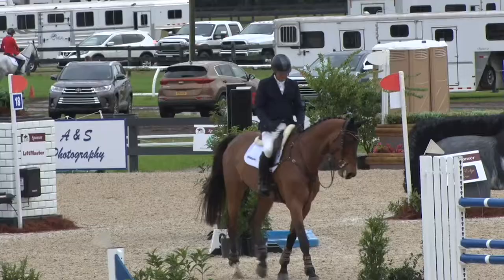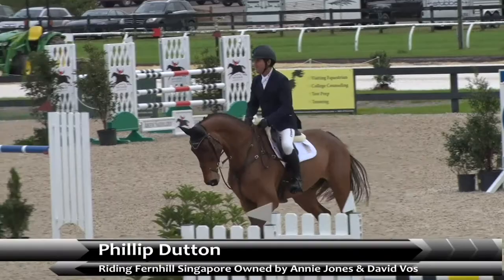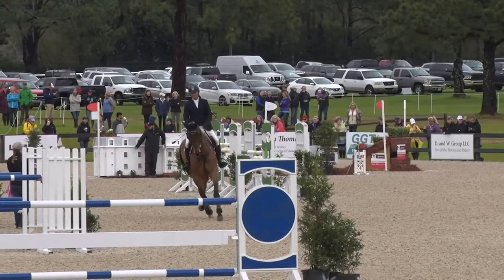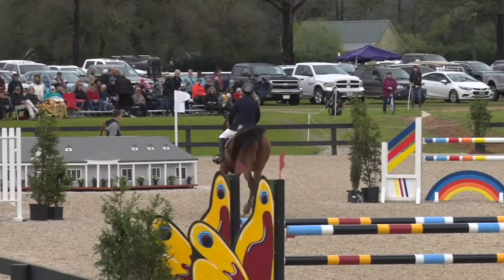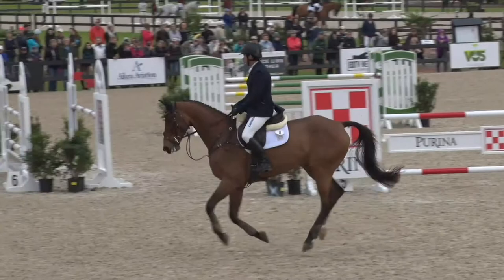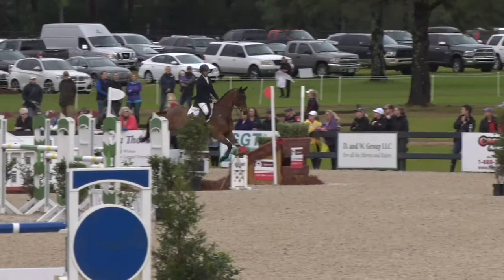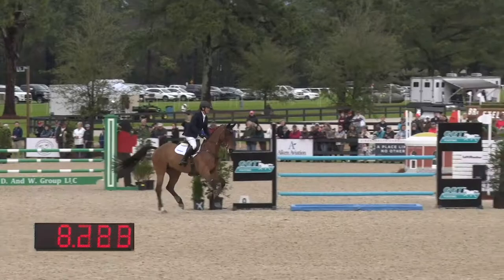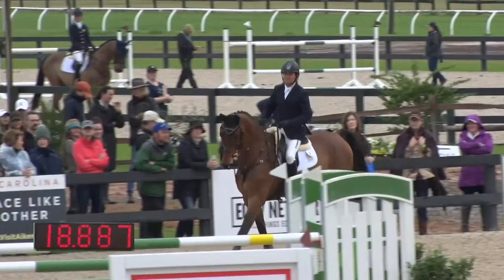Phillip Dutton at the 50k Liftmaster Grand Prix Eventing Showcase, Bruce's Field Aiken, SC